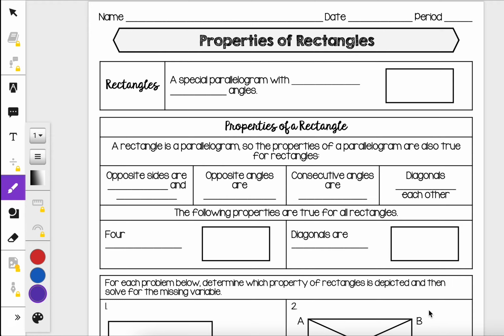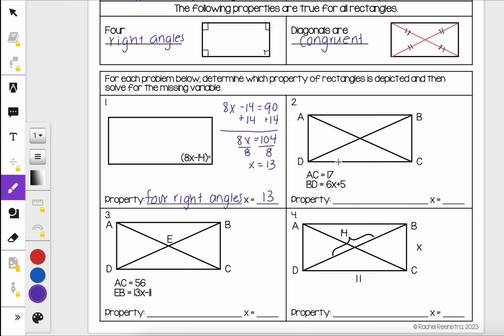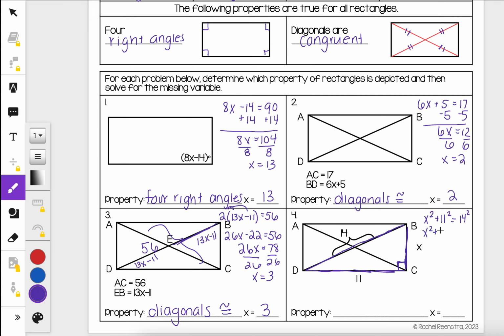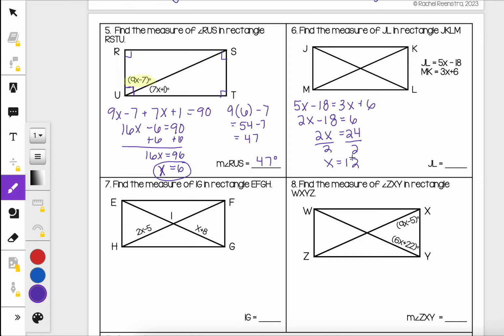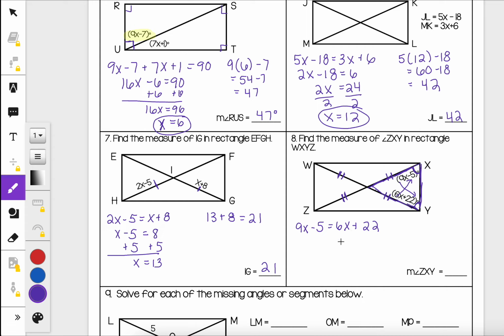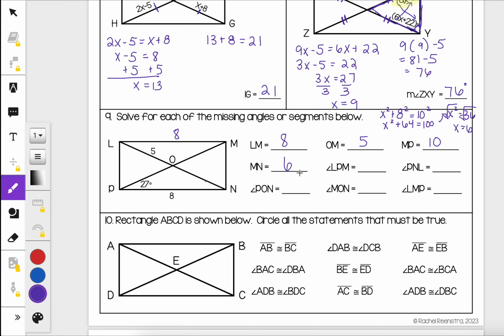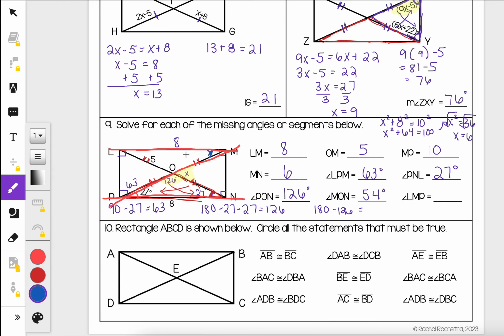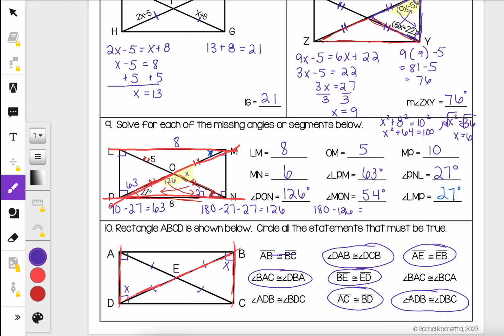Properties of Rectangles - Video Lesson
This video covers the following topics/skills on properties of rectangles:
- Apply properties of rectangles (four right angles and diagonals bisect each other) to solve for variables, segment lengths, and angle measures.
- Determine which statements are true about a rectangle.